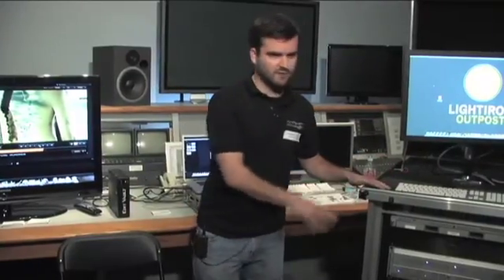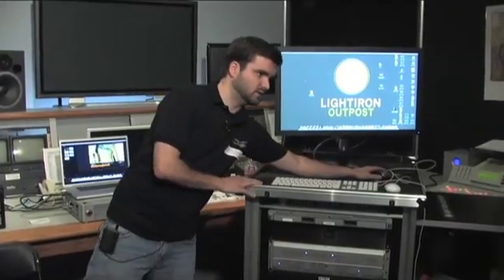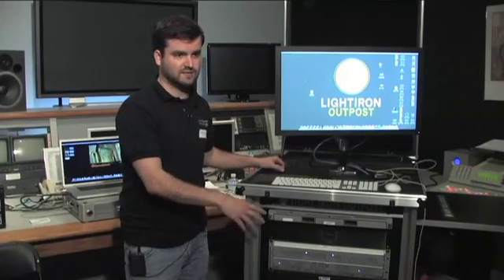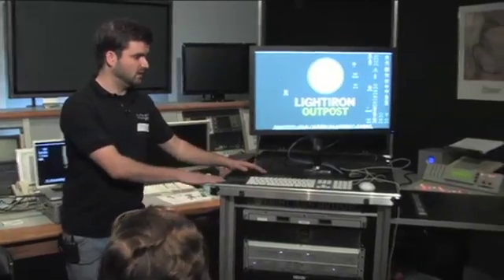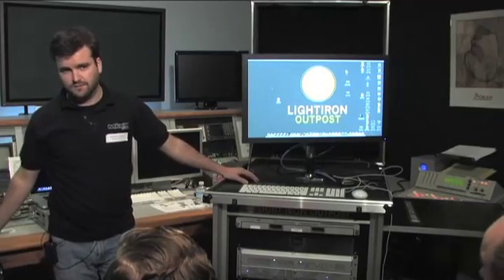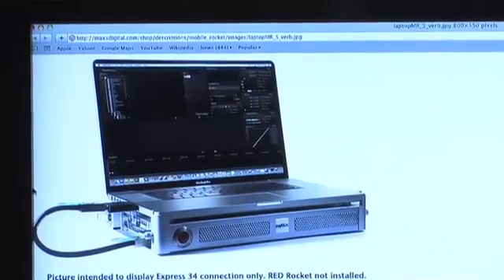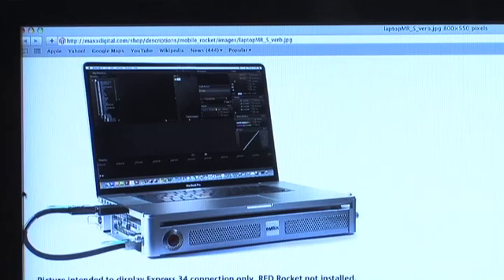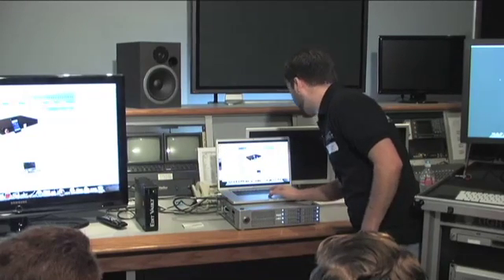MAXX Digital Merging Production and Post 1 of 2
Devin from MAXX Digital shows us three data wrangling solutions for DITs who do RED and other digital cameras. Using their solution one can create dailies, back up to LTO and do much more on-set. Part 1 of 2.